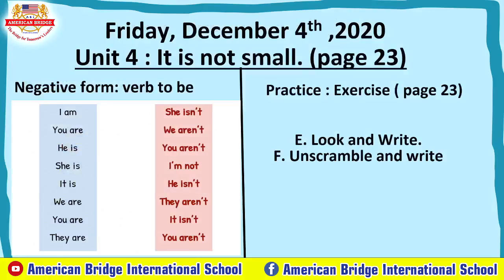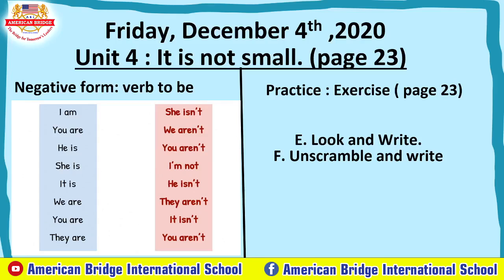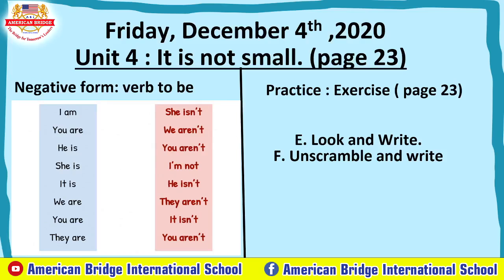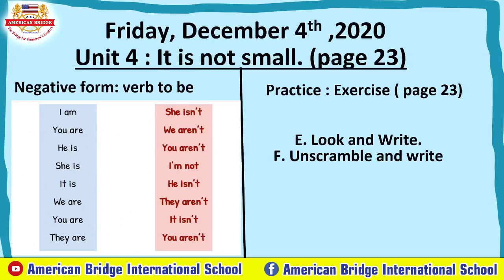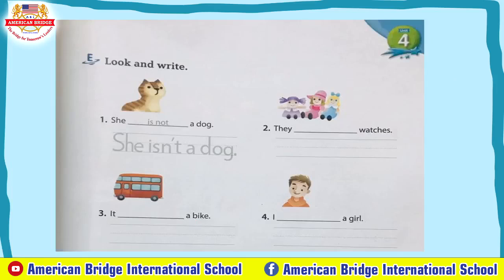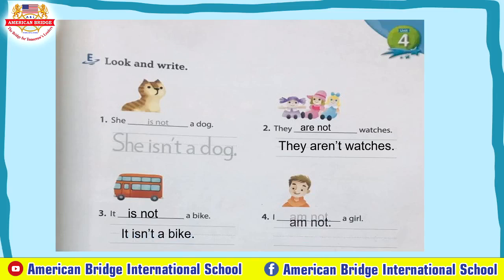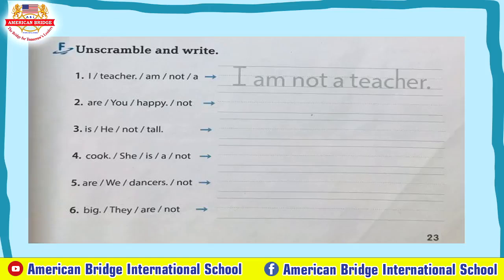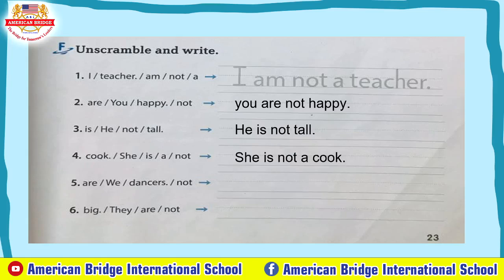Level: 1/Subject: Grammar Planet 1/Unit:3 It is not small. /Page:23 /Session:2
Date:Friday,December 4,2020 Instructed By: Ms Sophorn vankongkea